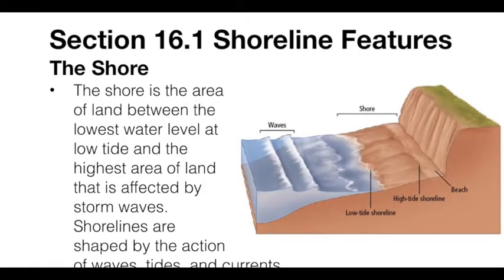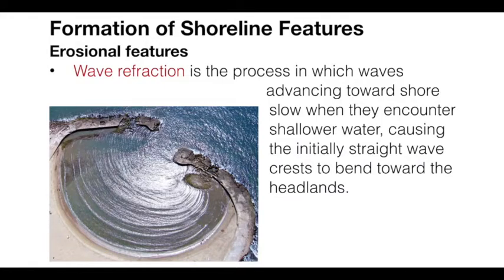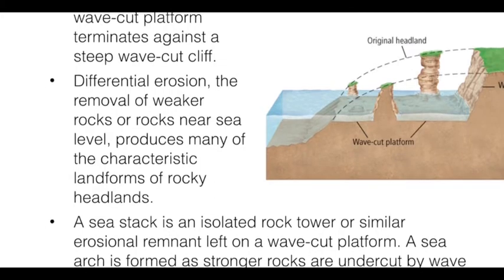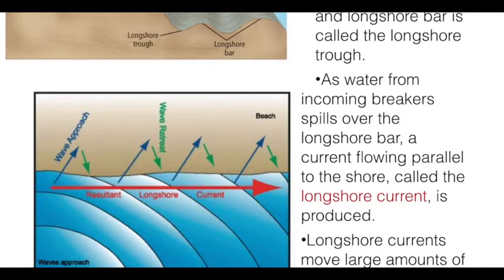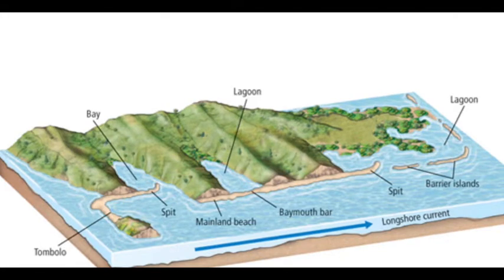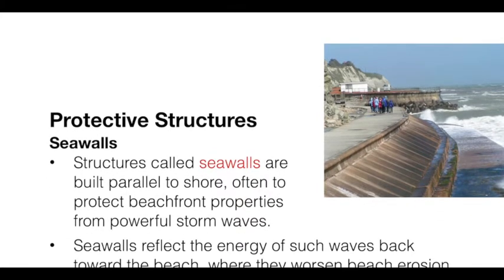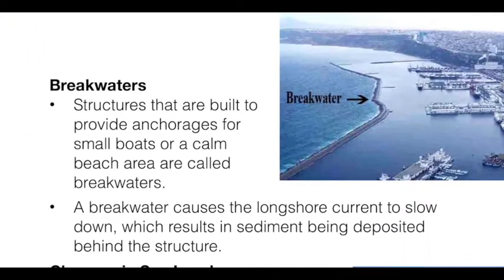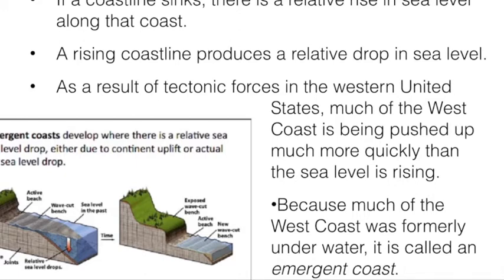16.1 Shoreline Features